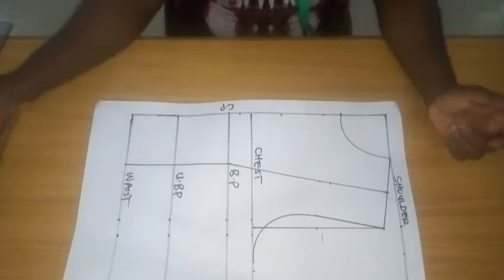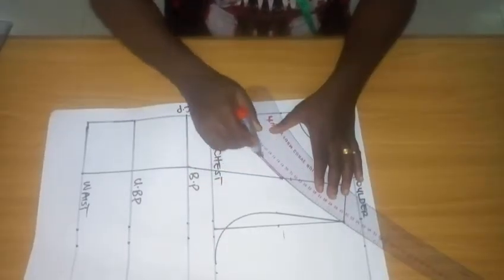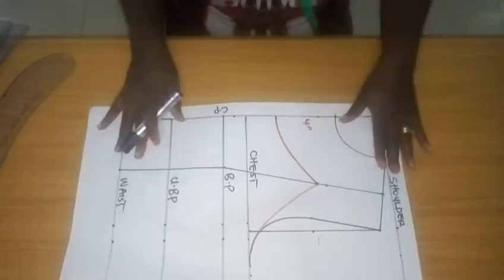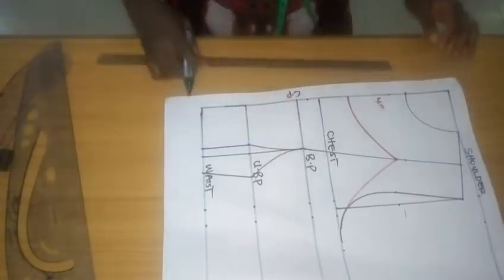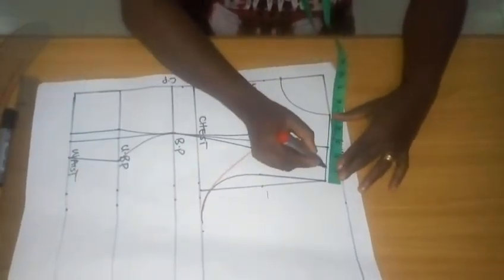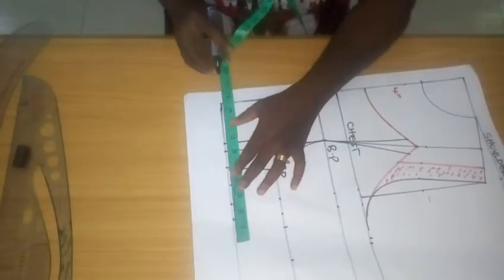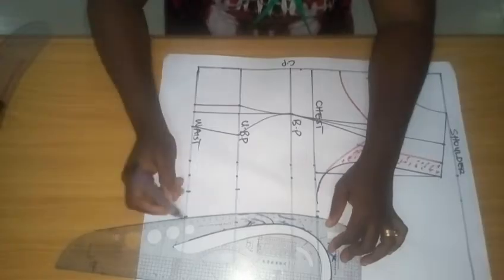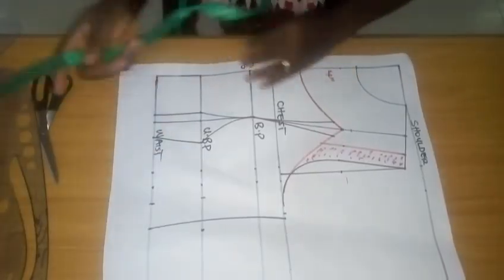HOW TO MAKE BUSTIER WITH STRAP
ln this video you will learn a systematic way of drafting a bustier with strap

For how to draft a basic long sleeve

To join Seamrite fashion academy WhatsApp group to learn more.